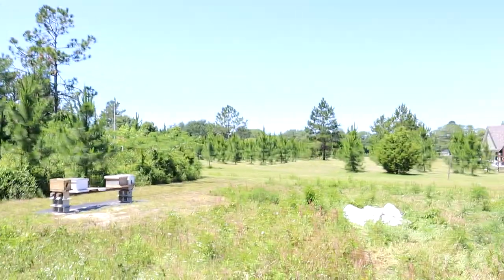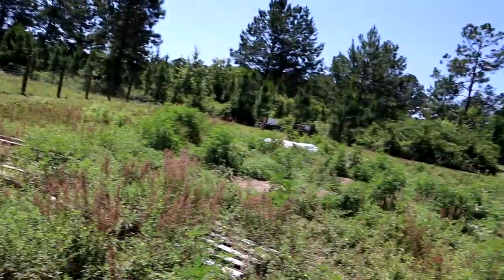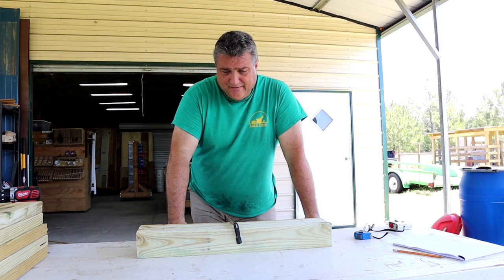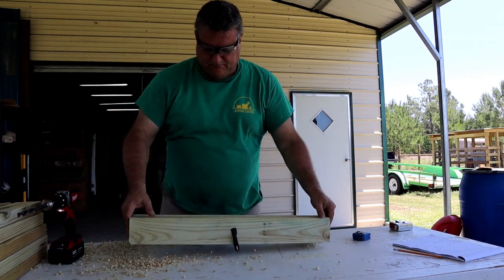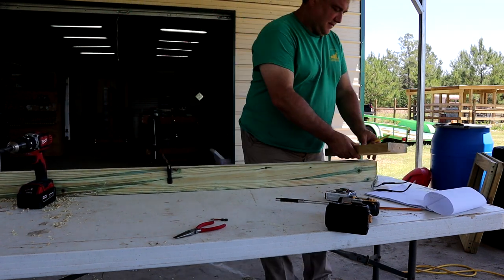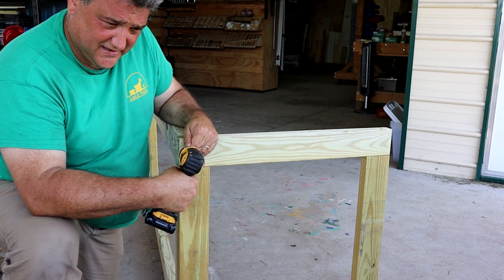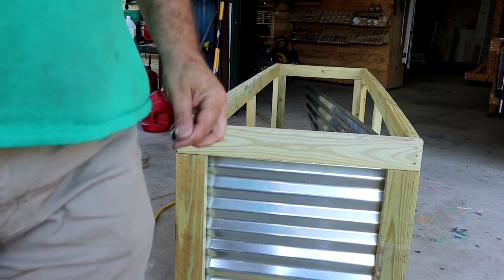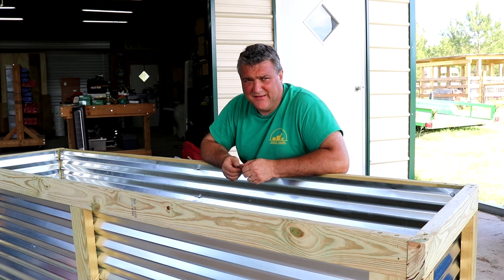WOOD FRAME AND GALVANIZED SIDE RAISED BED - How to build!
TITLE: WOOD FRAME AND GALVANIZED SIDE RAISED BED - How to build!
In the last three years of building our homestead, we have not been able to focus yet on building our raised garden bed garden.  We have finally reached that point on the to do list where we are looking at beginning our raised garden bed construction.  This video shows you were our garden will be constructed and we build a prototype raised garden bed box.  If you like the video, please give it a thumbs up, subscribe, and mash the notification bell to make sure you receive updates in the future as new videos are released from LaLa Farm.

The LaLa Farm channel is an informational and educational – how to – DIY - channel that follows the day to day activities happening around LaLa Farm.  LaLa Farm is a small, family owned farm located just south of the Florida – Georgia line in Glen Saint Mary, FL (Northeast Florida).  We focus on producing small scale marketable farm products, while moving toward food self-sufficiency for our own family.  We breed Registered Kiko, Boer, and Nubian goats for market and meat.  We raise our own poultry for meat and eggs. We grow seasonal fruits and vegetables and maintain a colony of bees for honey and pollination of our plants.  The goal of our YouTube channel is to educate and share with our customers, followers, and anyone else interested in the homesteading or small farm lifestyle - our approach to managing the little slice of paradise we call LaLa Farm. Our channel, just like the farm, is truly a family endeavor.  On any given week, you may see videos from any number of our family members depending upon the topic being discussed.  Each of our family members has unique interests and skills that they bring to our farm.